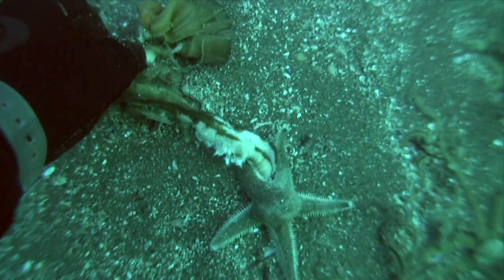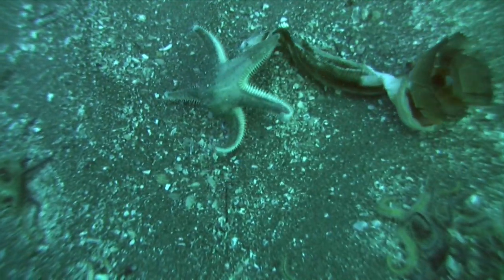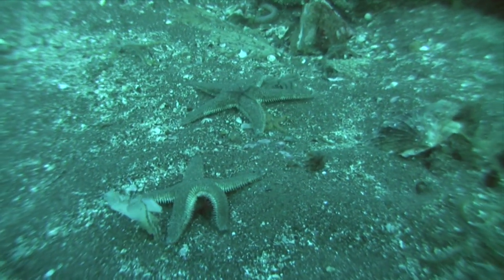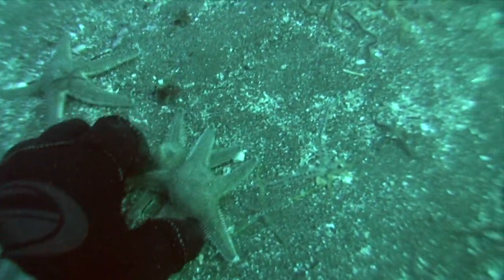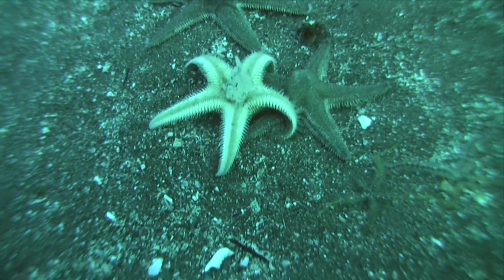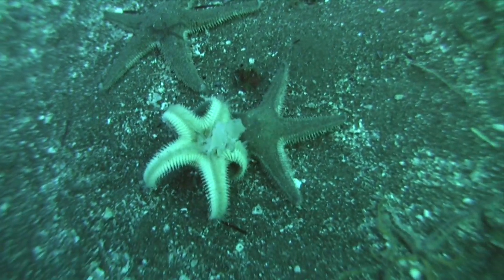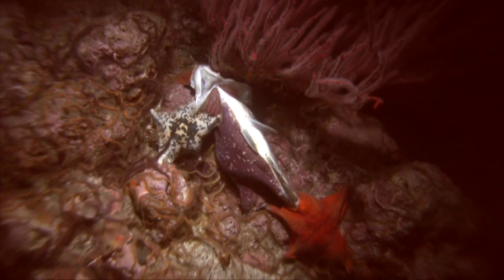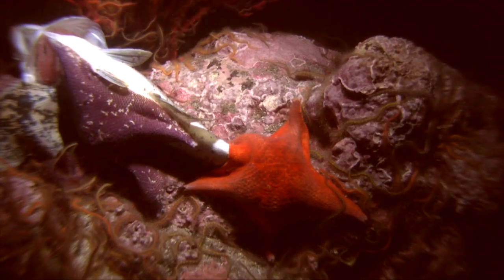Sea Stars Fighting over a Scallop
Sea Stars play an important role in marine ecosystems. This video highlights their scavenging abilities as they fight for scraps of a scallop.

Also it shows some bat stars eating a dead fish lying on the bottom.